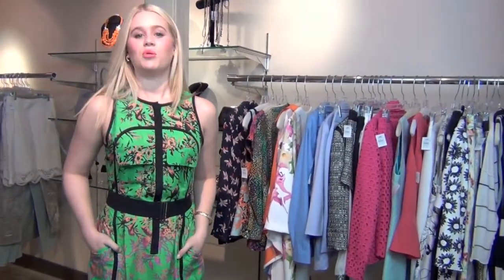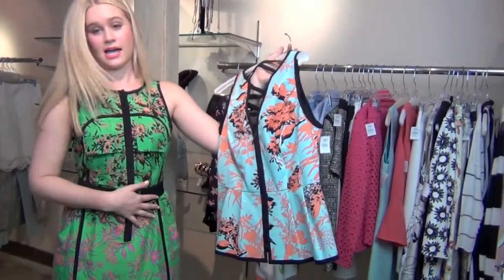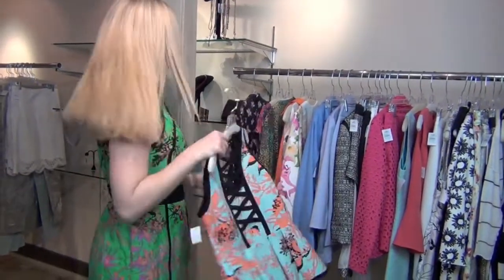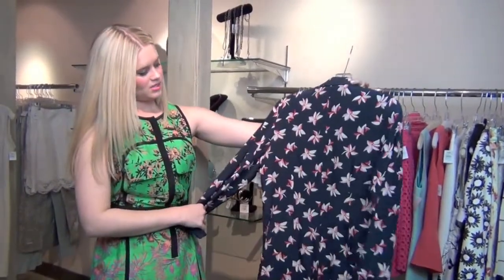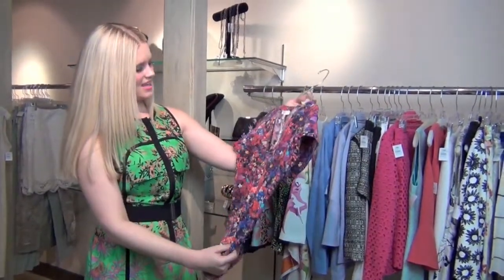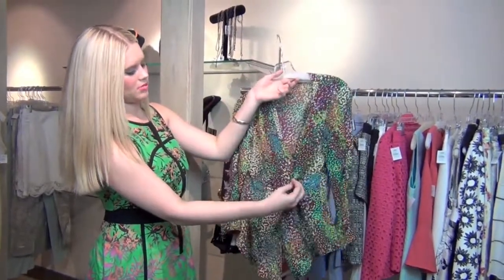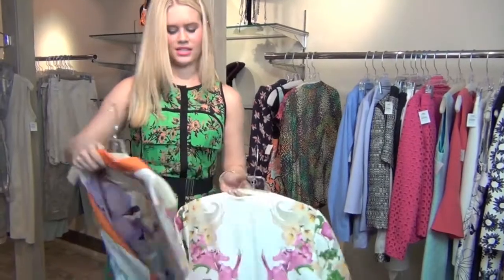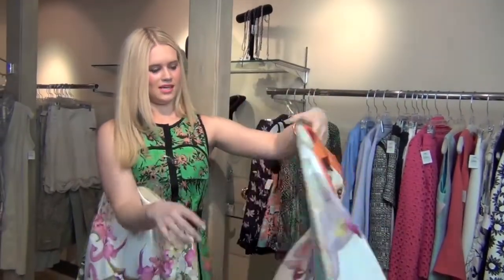Spring 2013 Trends: Florals (Field Lark Lifestyle)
Spring is one of our favorite season's at Field Lark Lifestyle! Enjoy these tips on wearing one of the major trends this season, florals. Don't forget to go to our blog for more on this trend and where to shop for it!